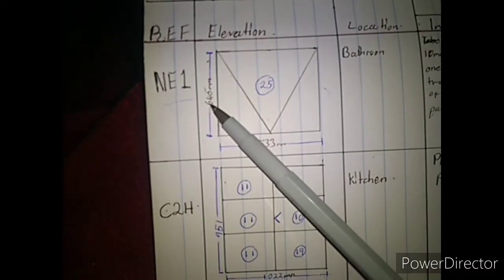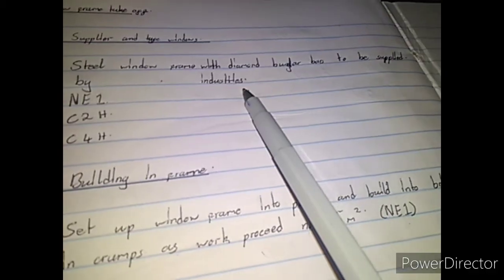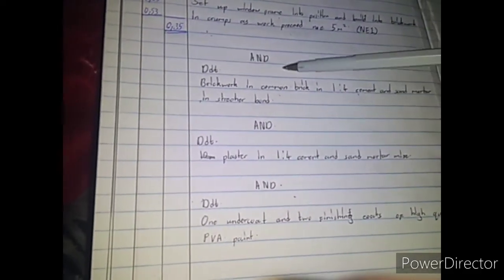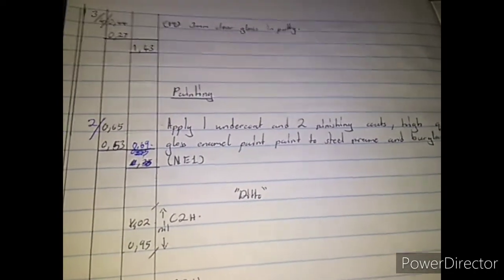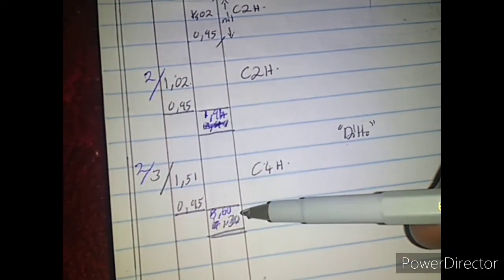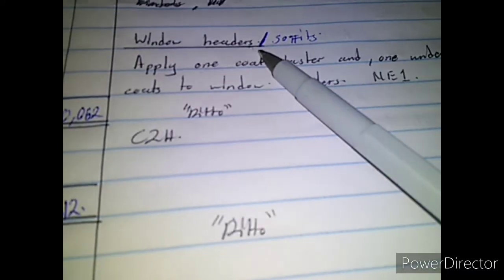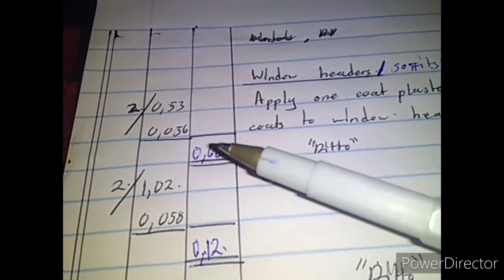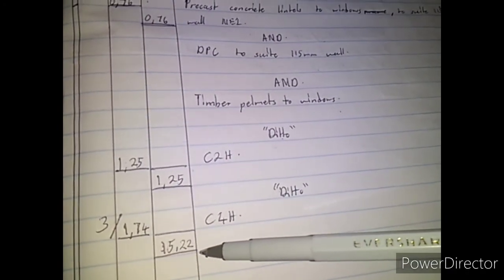window take off explained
come along and we will do a window take off together